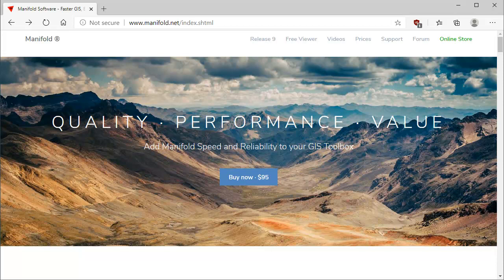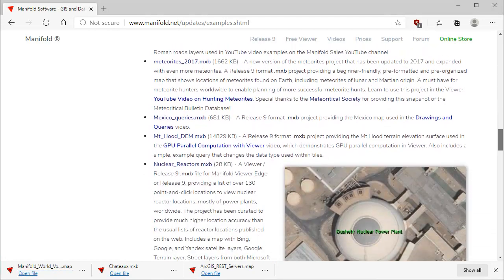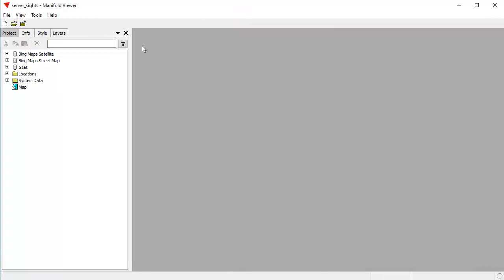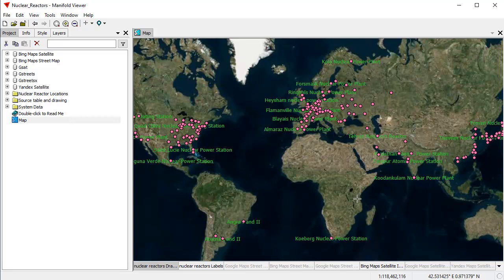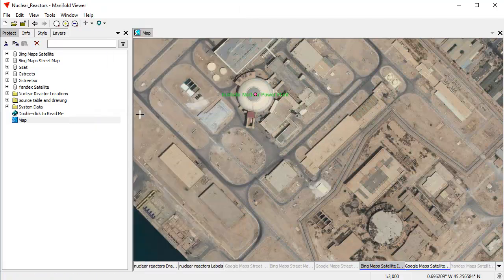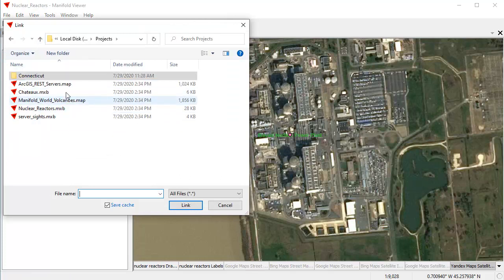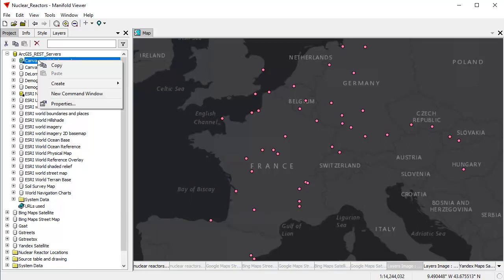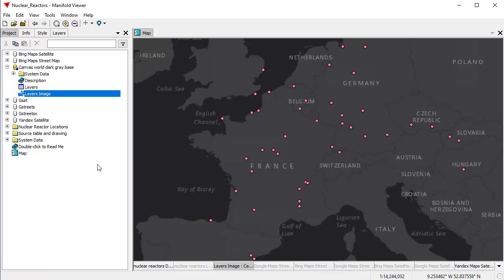How to Use Example Projects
Manifold publishes example projects in Manifold Release 9 format that can be opened and used by the free Manifold Viewer or by Release 9.  Example projects provide a great way to get started with Viewer or Release 9, to follow along with User Manual topics or Videos, and to publish resources like collections of image servers.   In this video we download example projects from the Manifold website and then pop them open in Manifold Viewer.  We look at the Server Sights collection of interesting views in Google and Bing, and in the Nuclear Reactors project we learn how to use an alternative image server to get around censorship in Google and Bing.  We see how the ArcGIS REST Servers example project provides a collection of image servers that we can recyle to use as base maps. We learn how it's easy to save servers from that collection as Favorites to use later on with a single click.  Works perfectly either in the free Viewer or in full Release 9!